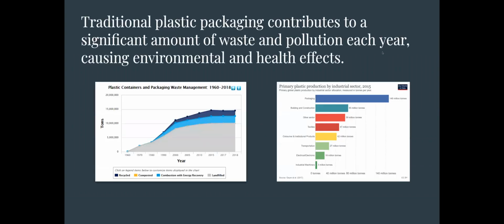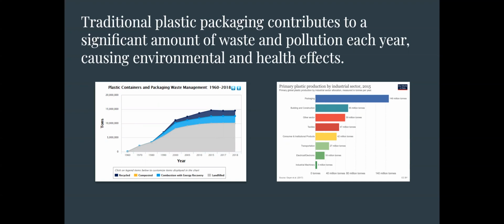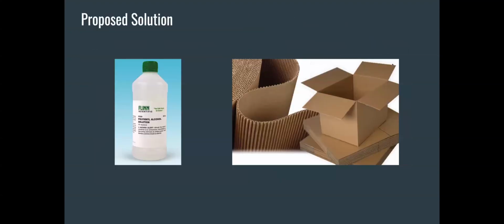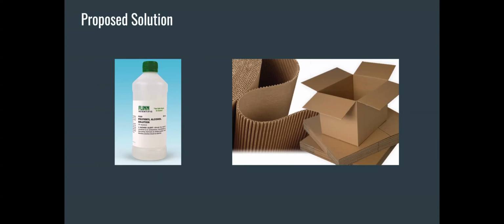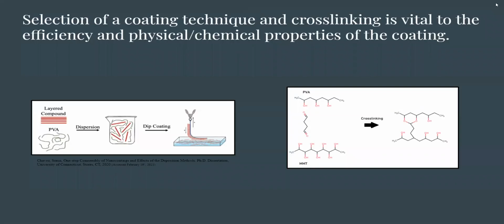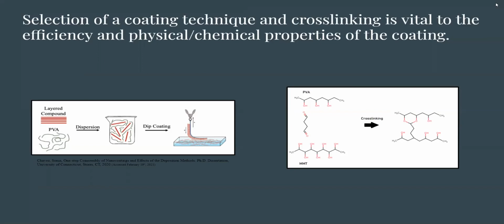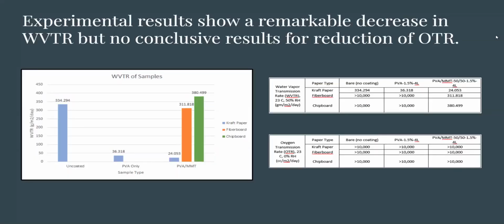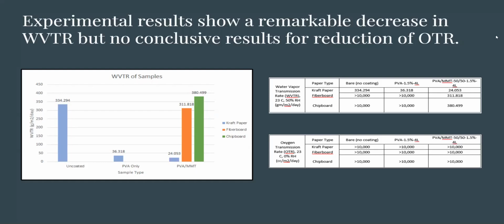2021 CBE Team 16